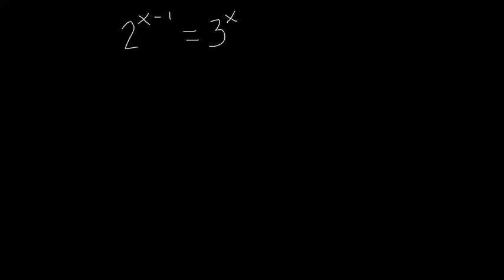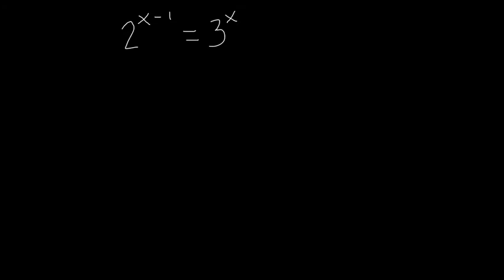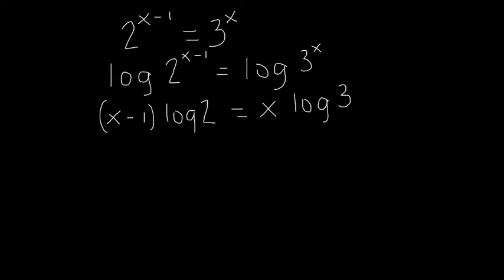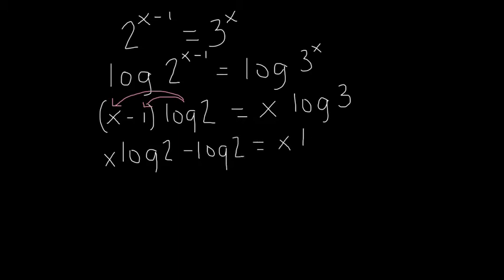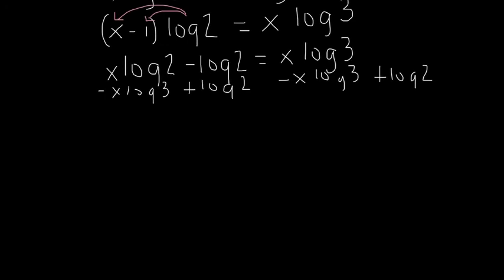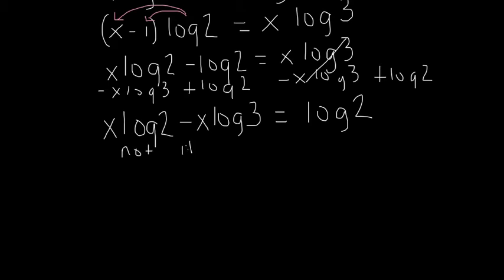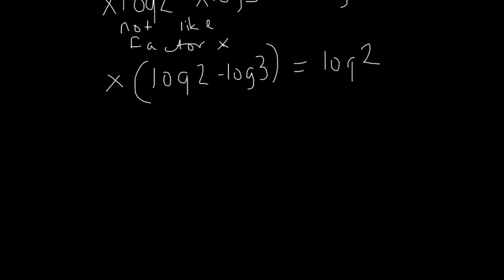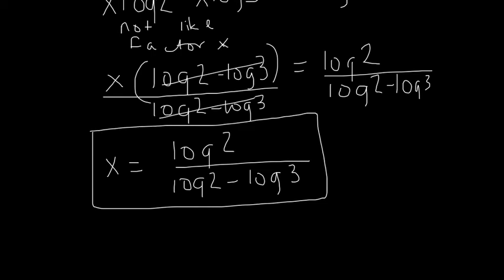Solving exponential equations by taking logs of both sides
Attached: Explain Everything CU3 2.mp4